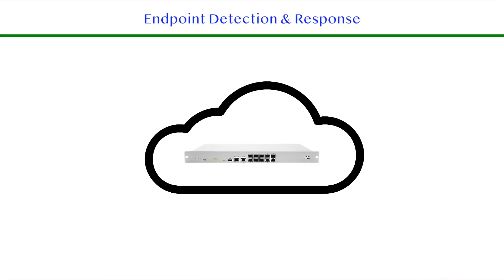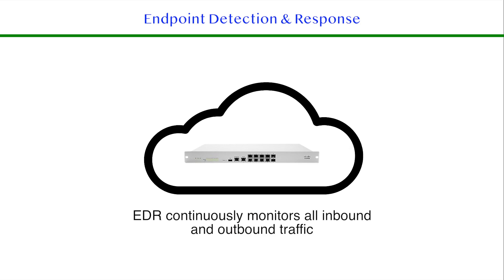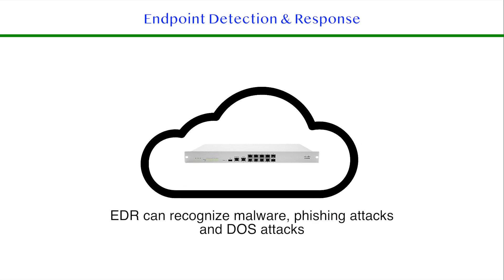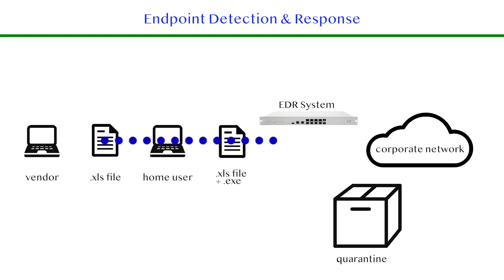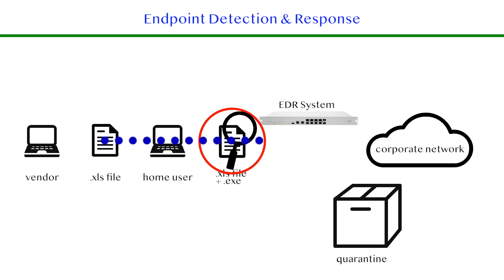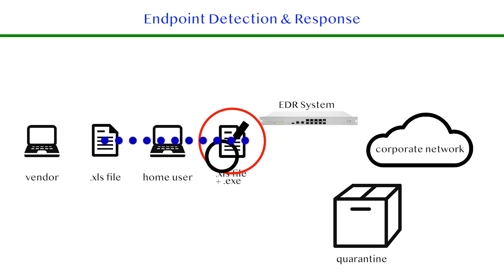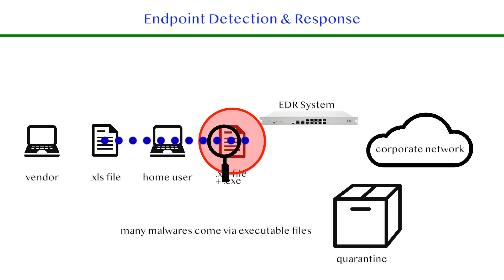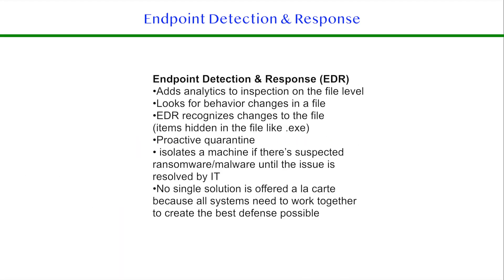What is Endpoint Detection & Response? — RAM Communications, Inc.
What is Endpoint Detection & Response?

Endpoint Detection and Response (EDR) is a cybersecurity technology that continuously monitors all incoming and outbound internet traffic on a network. When installed and tuned properly, an EDR system can scan traffic and recognize potential threats to a network (ie. malware, phishing attacks, etc.)
Additionally, the EDR can alert and shut down potentially dangerous attacks before they spread to other machines and users.
In this brief, we will take a closer look at how this is done and why this technology has become a critical component of cybersecurity.

How Does Endpoint Detection & Response Work?

One of the interesting advantages of EDR is its ability to scan emails at the attachment level.
Why is this useful? Many cyber criminals will use an end user’s attached file (ie. excel, word) as a ‘host’ for malwares.

The EDR system sees an email from a legitimate user with a normal .xls attachment.
However, when the file is scanned using the EDR, it notices there’s a .exe or executable file installed.
Based on past inspections, the EDR is programmed to learn the normal aspects of the end user’s content.
If, in this example, the user never installs a .exe on a company file, the EDR assumes a malware has been added by an outside threat.
The EDR can quarantine the email and alert the system administrator so further investigation can be performed.
Once the file is safely inspected, the administrator can release or shut down the email accordingly.
The EDR’s ability to review files at this granular level means potential threats can be found early.
Without this level of inspection, these malware types, if not caught and isolated early, can cause tremendous damage to your organization.

What’s the Value of Endpoint Detection & Response?

Without this level of inspection, these malware types, if not caught and isolated, can cause tremendous damage to your organization.

In Summary

Endpoint Detection & Response (EDR)
Adds analytics to inspection on the file level
Looks for behavior changes in a file
EDR recognizes changes to the file (items hidden in the file like .exe)
Proactive quarantine
 isolates a machine if there’s suspected ransomware/malware until the issue is resolved by IT
No single solution is offered a la carte because all systems need to work together to create the best defense possible